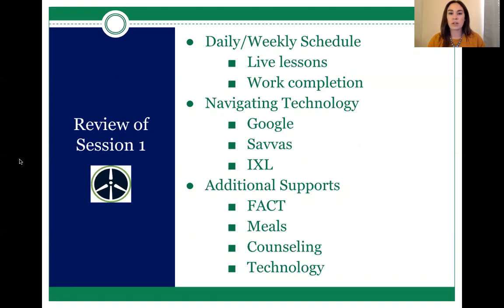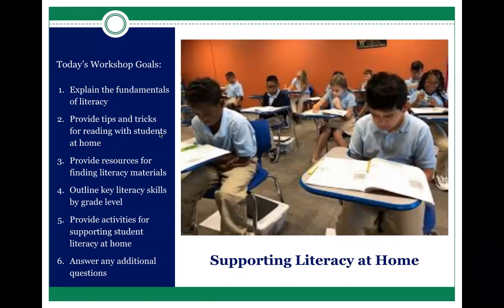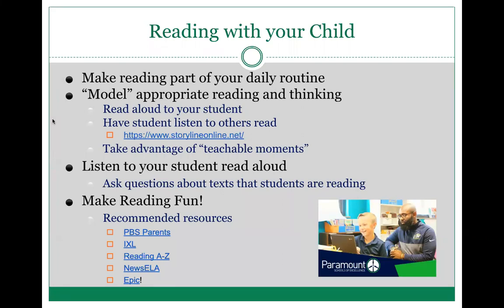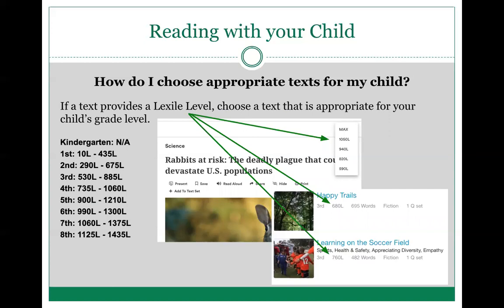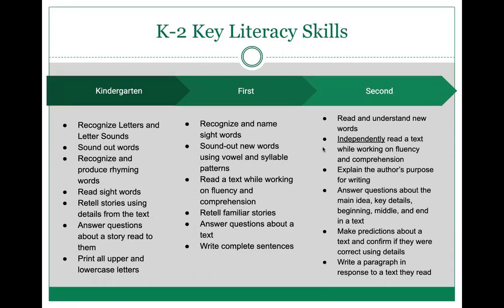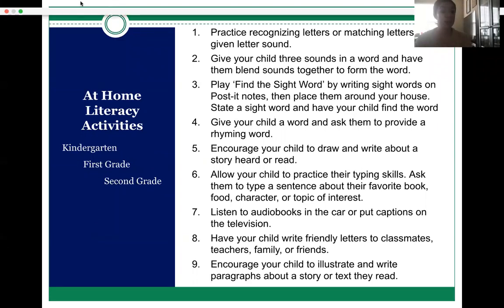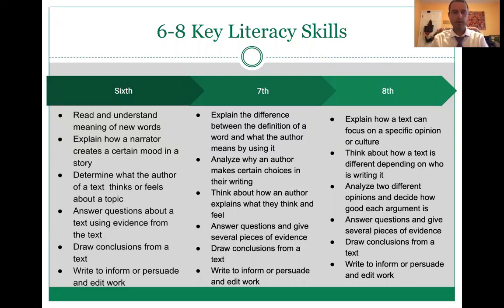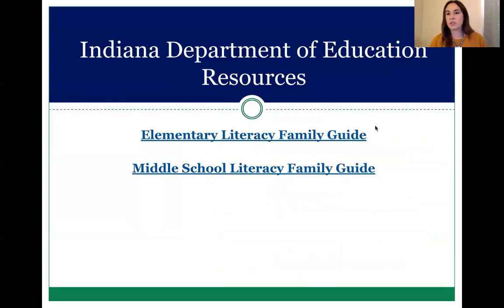Parent Reading Workshop 8 19 2020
Learn more about:
 - K-2 Early Foundational skills that parents can teach at home.
 - the types of texts that students need to be reading in each grade level.
 - how students need to find evidence from the texts they are reading to answer questions and complete writing assignments.